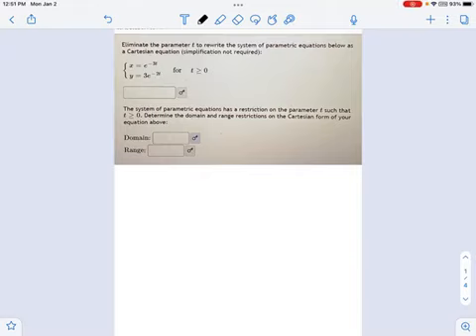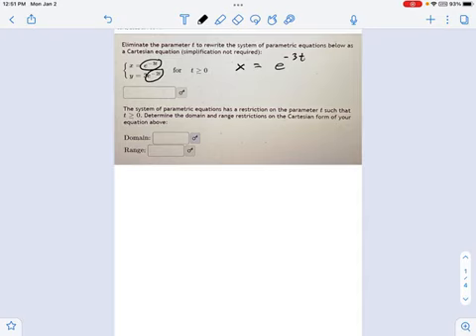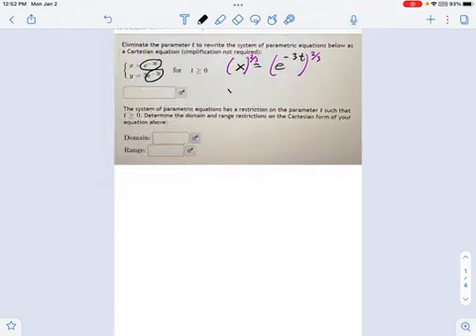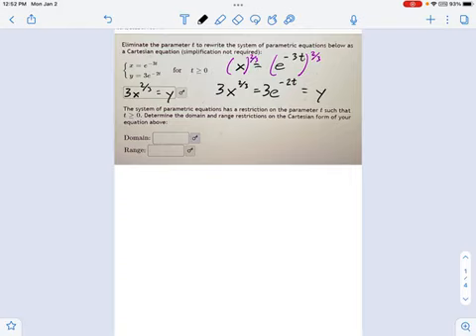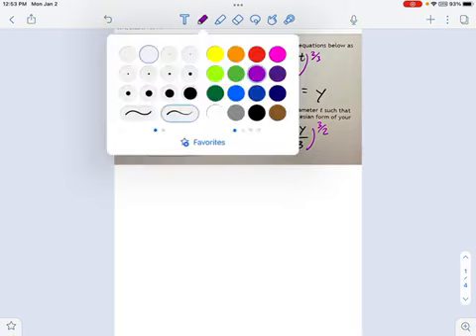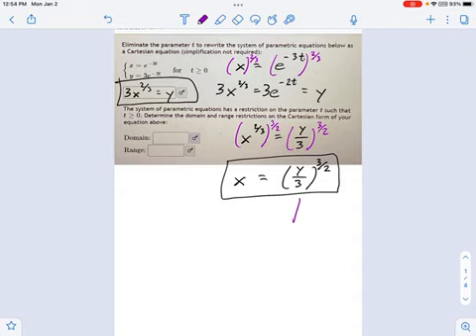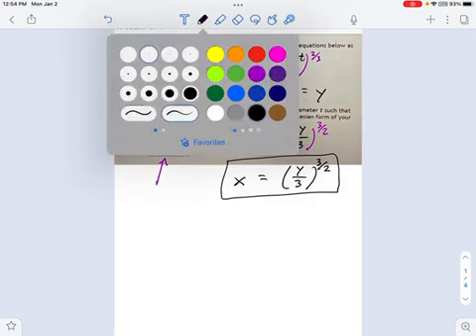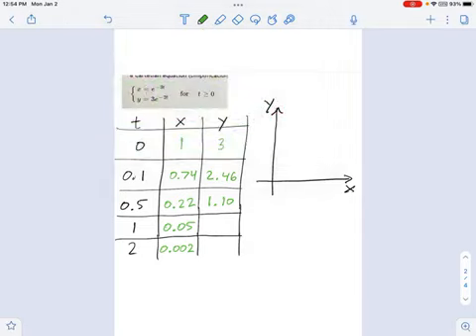SM3.13.22 -- Rewrite Parametric Exponential Equations by Eliminating the Parameter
Murphy Math --
Eliminate the parameter in a system of exponential parametric equations.  Rewrite the system as a single Cartesian equation.  Includes algebraic methods and a graphical explanation for the limits on domain and range.